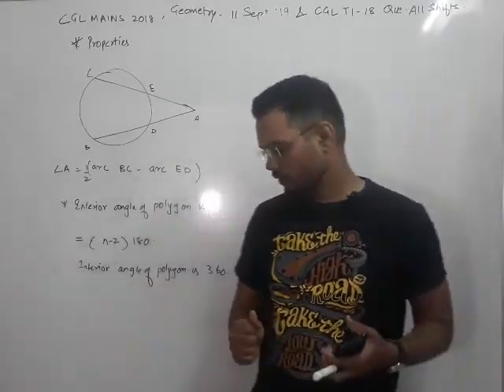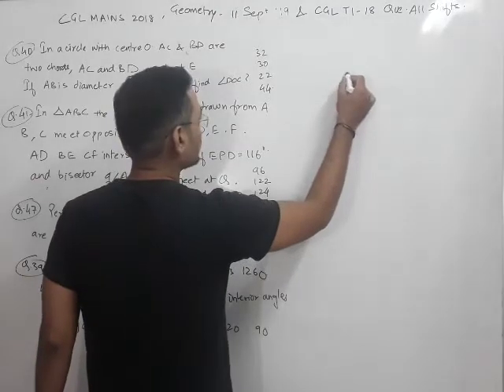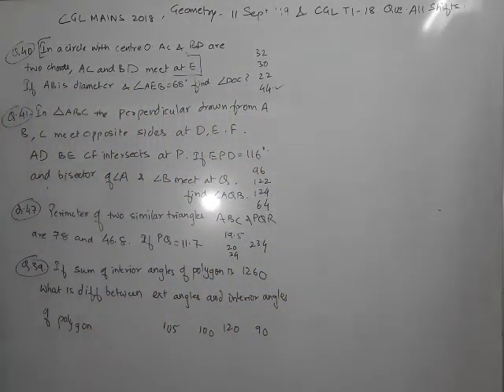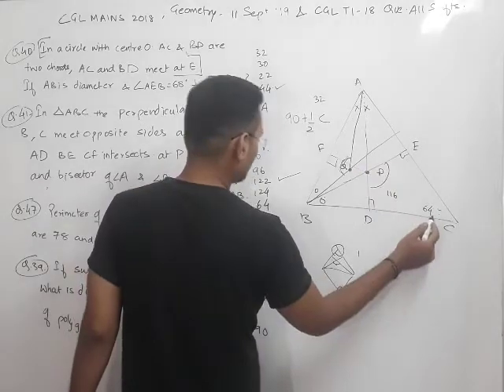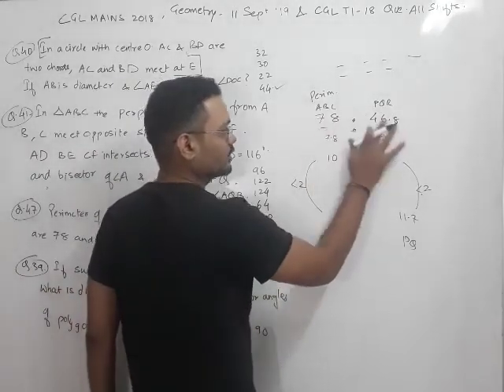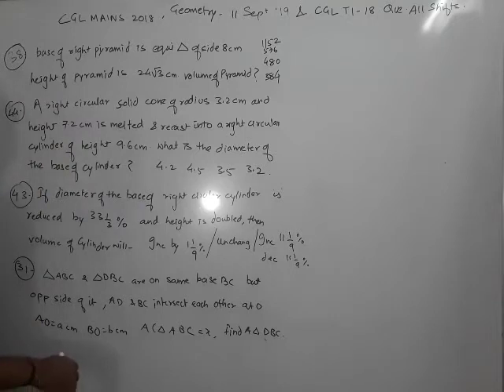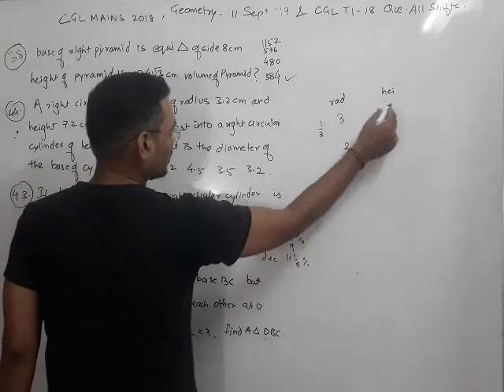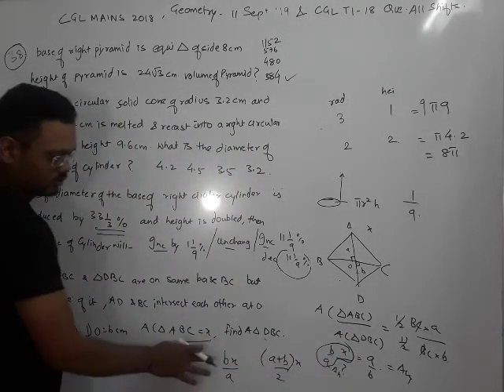SSC CGL MAINS 2018 TOPIC WISE SOLN - GEOMETRY PART 2